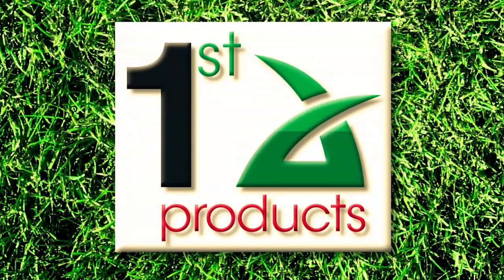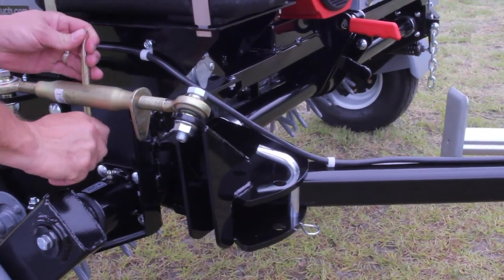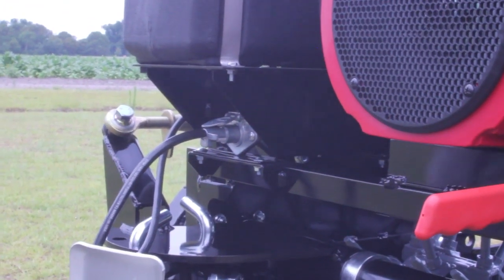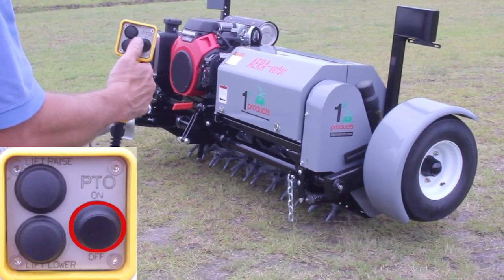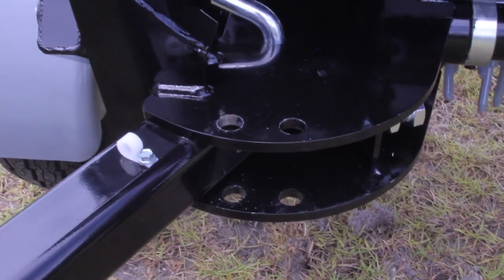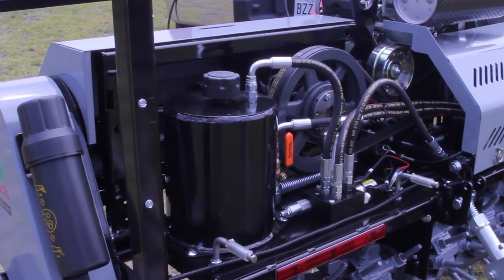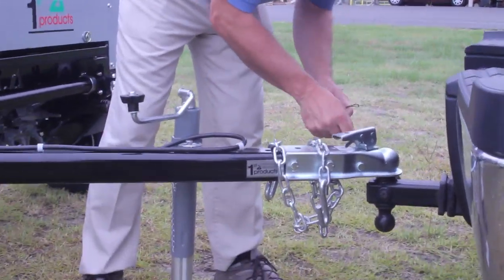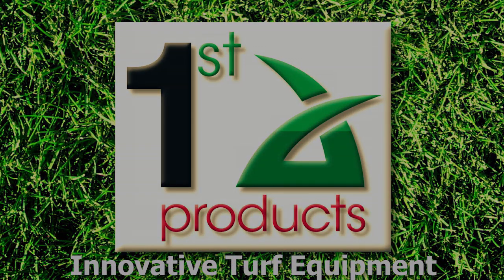How To: 1st Products UA 60T Operation video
Learn best practices to operate the 1st Products AERA-vator UA-60T so you can get incredible results for your turf.

To learn more or get a quote, contact our team today.